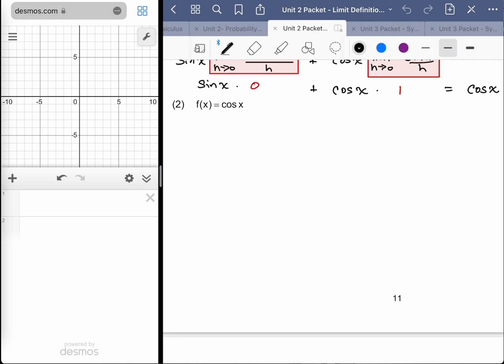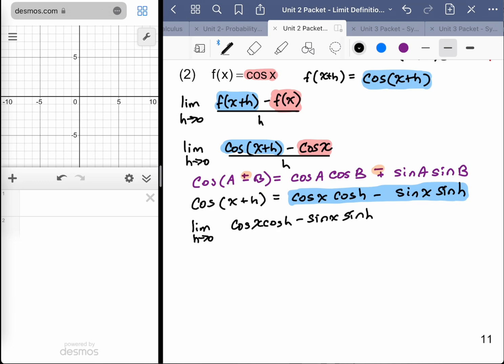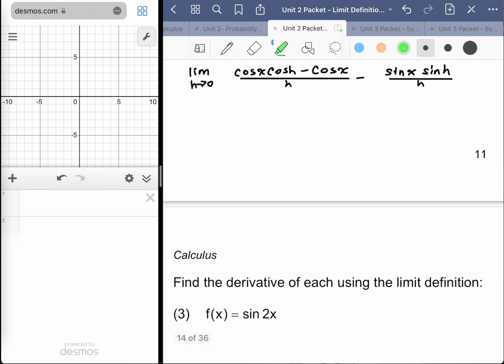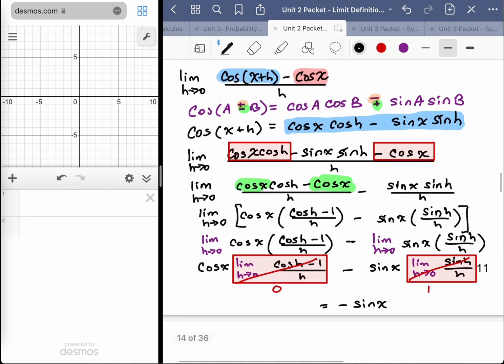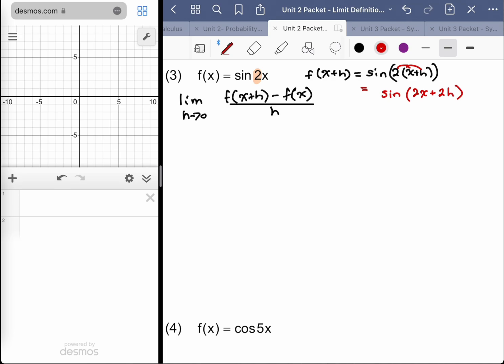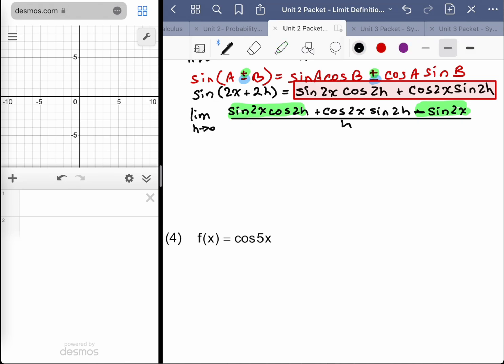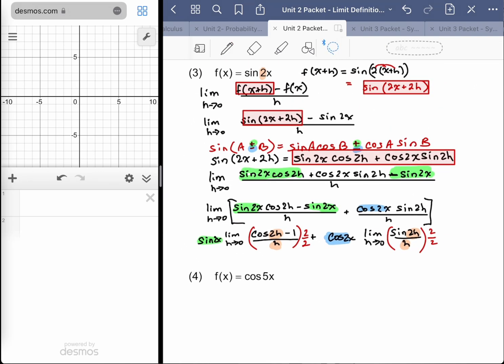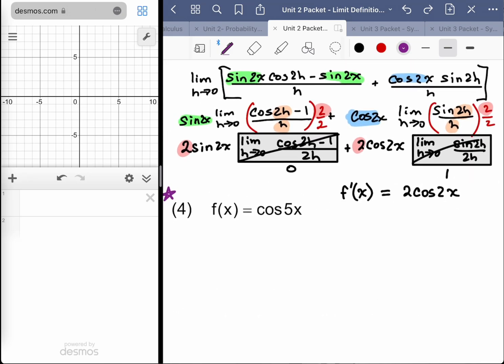Calculus Unit 2 p11 #2